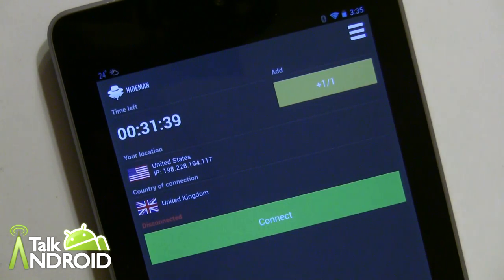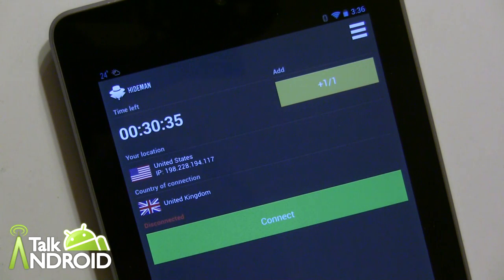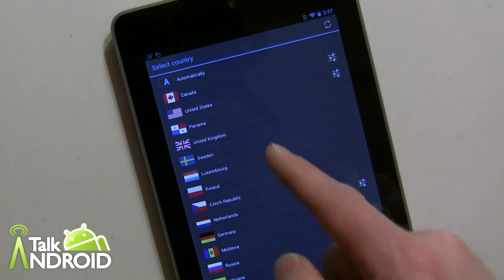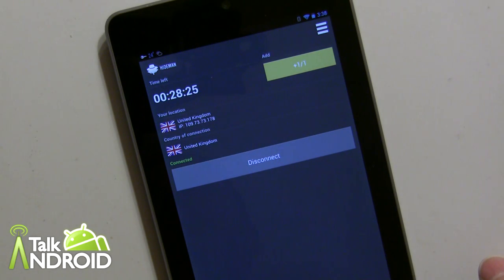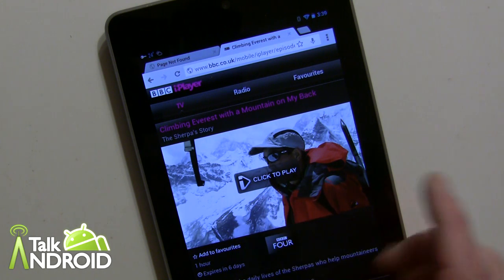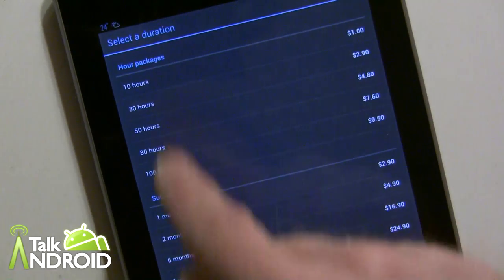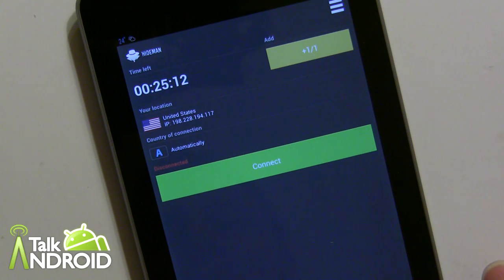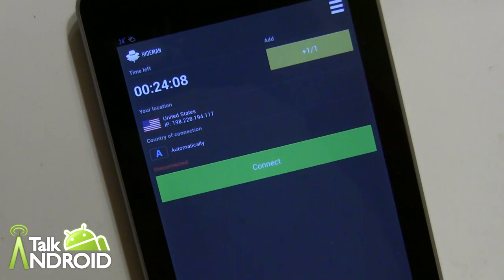Featured Android App Review: Hideman VPN [Tools]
Easy solution for privacy and protection via VPN. Connect to VPN in one click with Hideman VPN widget. Get 5 hours free per week, and for more time, pay from anywhere with in-app SMS billing.